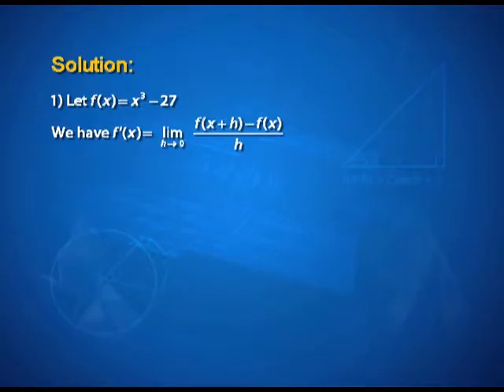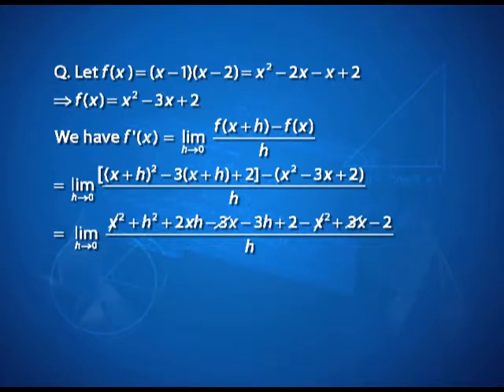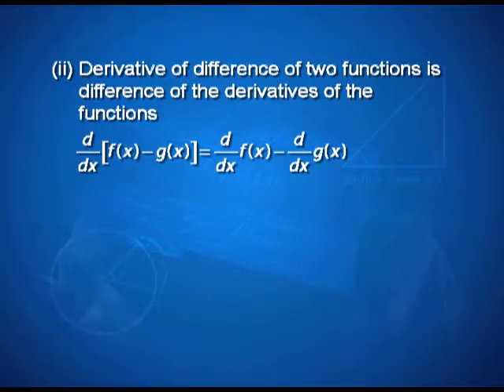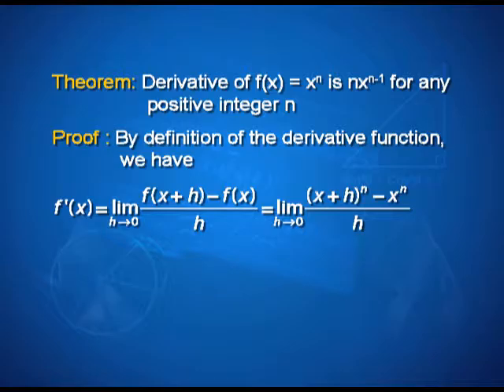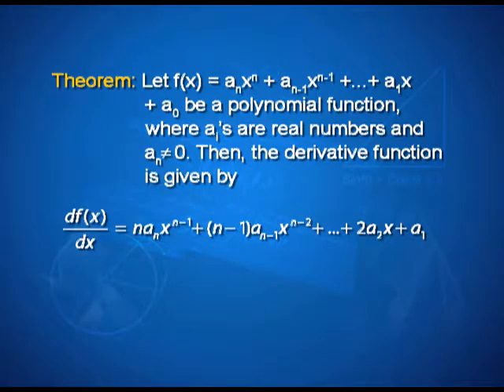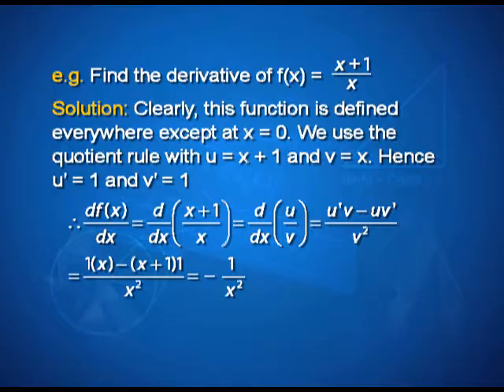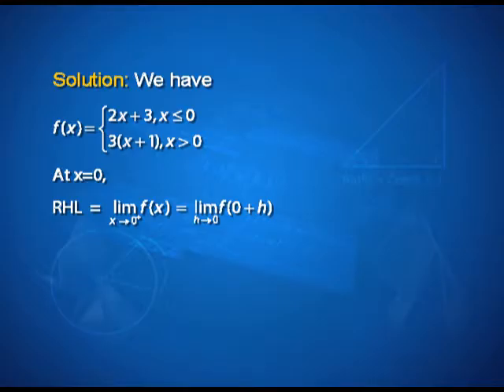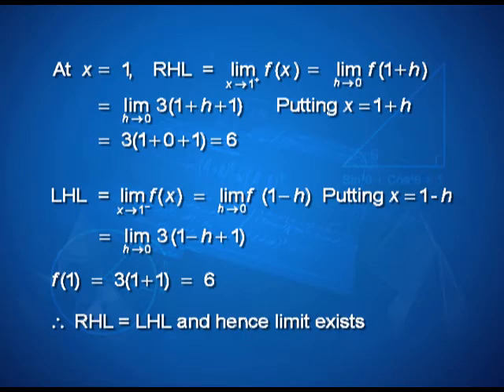Algebra of Derivatives of Functions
Episode 06 of the video lectures on chapter 13 of the Mathematics textbook for class 11; covers algebra of derivatives of functions, derivatives of polynomial and trigonometric functions